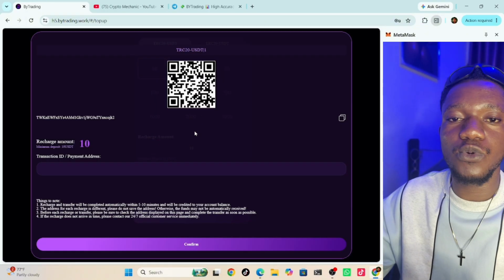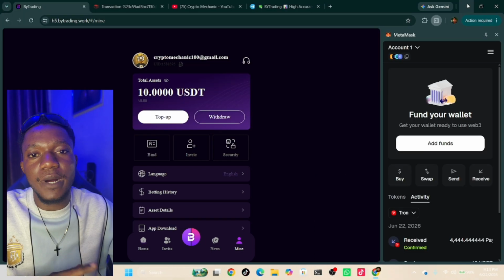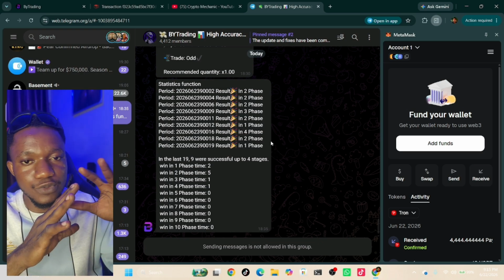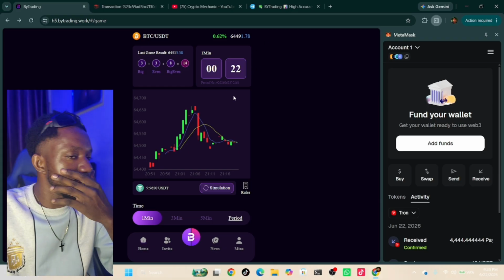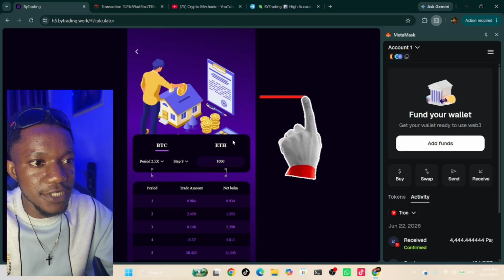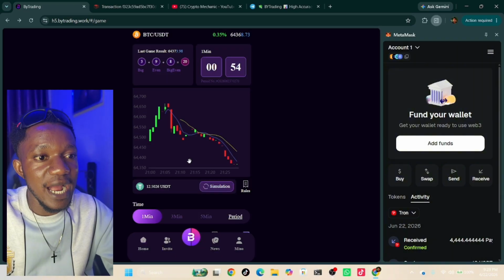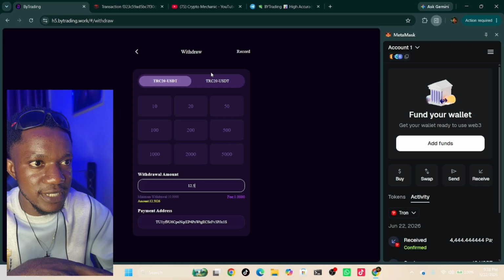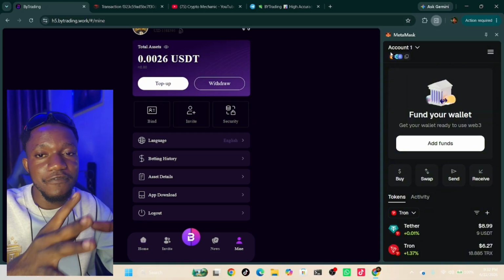Airdrop update | I applied 8-TRADE strategy on ByTrading prediction market - It changed everything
ByTrading is a dynamic prediction market platform where users can test their market insights by predicting the outcomes of real-world events. From financial markets to trending global topics, participants can engage in various prediction opportunities and potentially earn rewards based on accurate forecasts. With an intuitive interface and an active community, ByTrading offers an exciting way to combine knowledge, strategy, and market sentiment in one engaging platform.
Do your own research before taking any action.

it's always advisable to use an Airdrop wallet for any uncertain Airdrop participation.